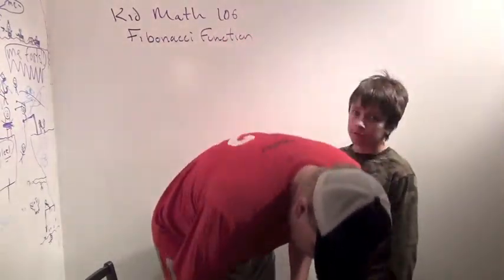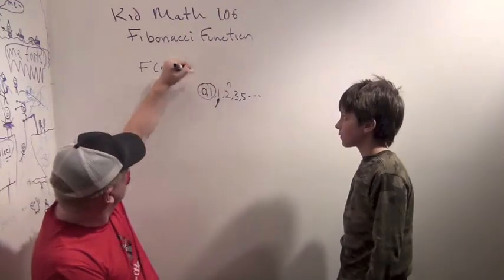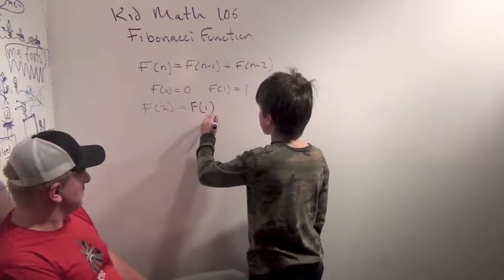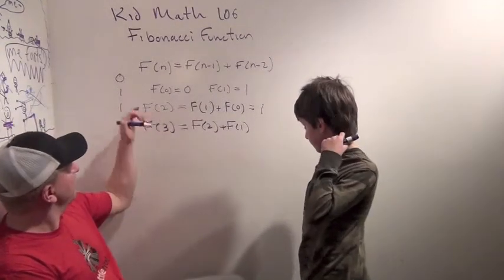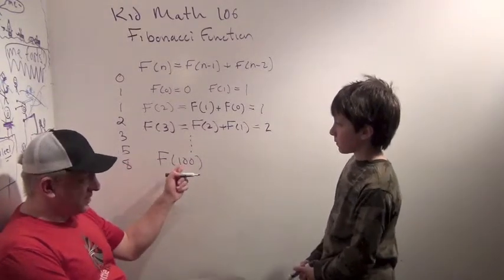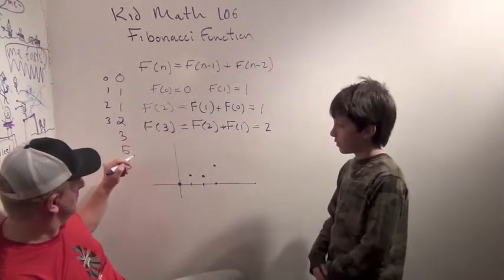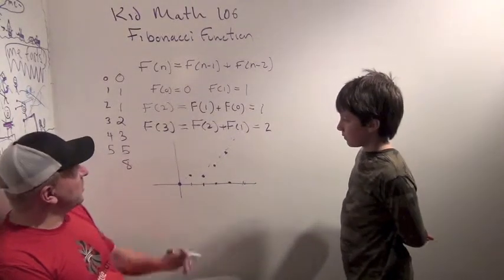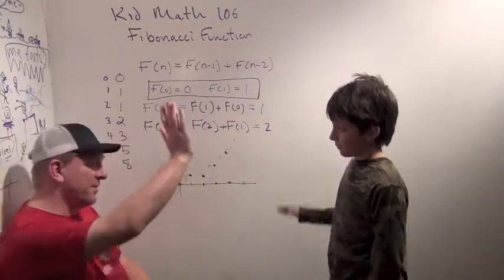KidMath106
Using the Fibonacci series as an example of a function.